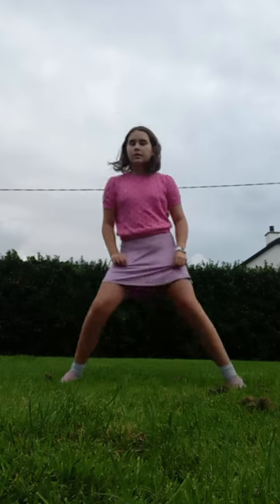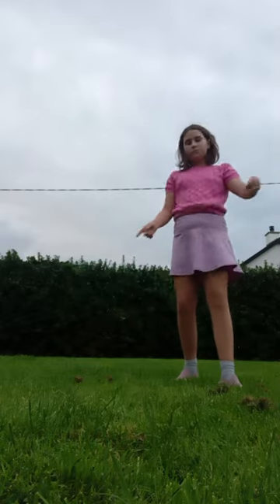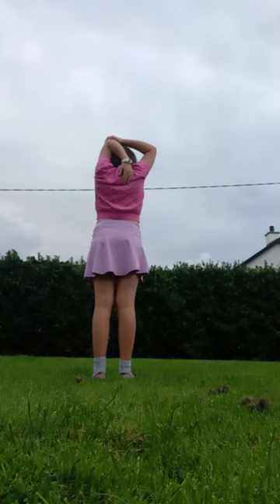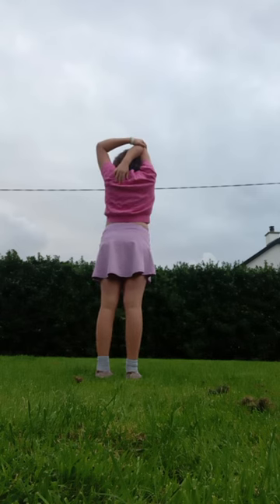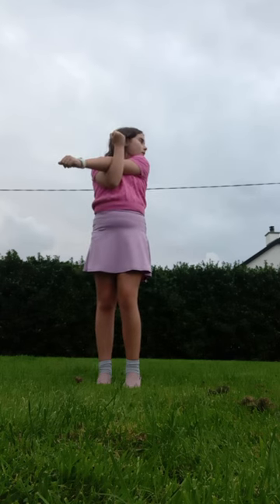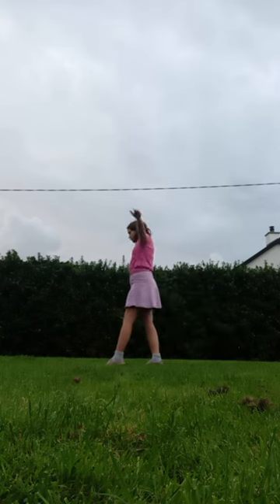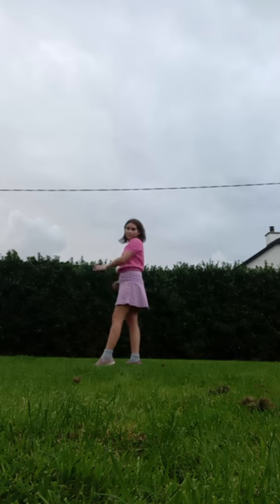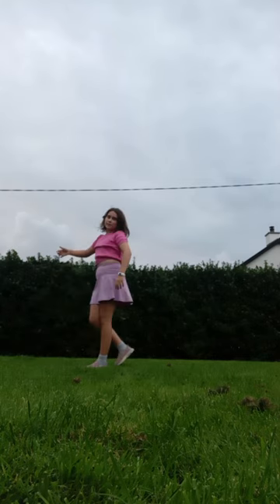How to do a Cartwheel SHOUTOUTS!!!